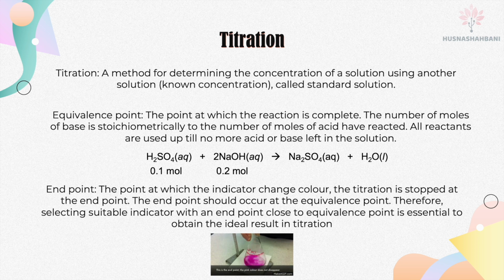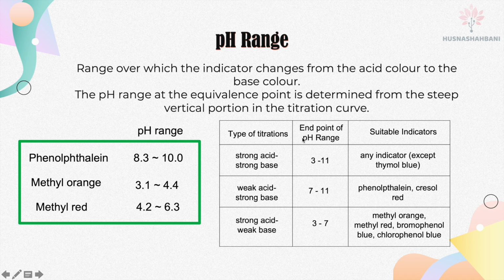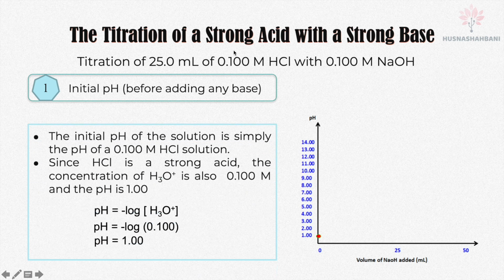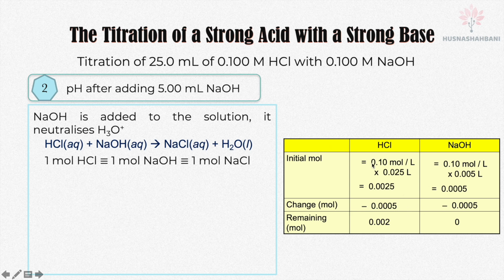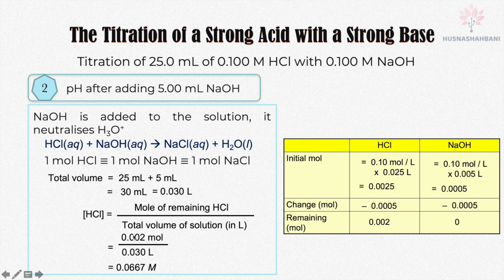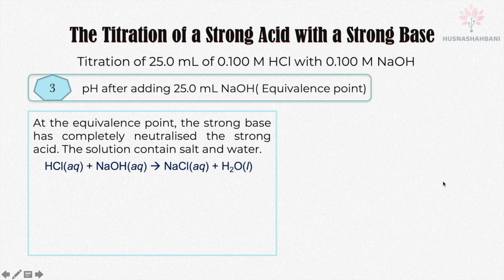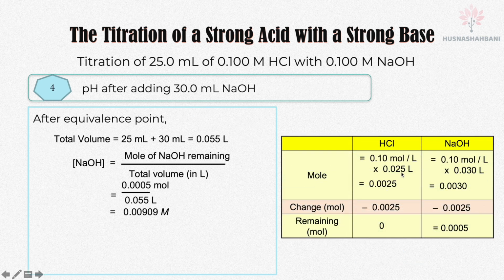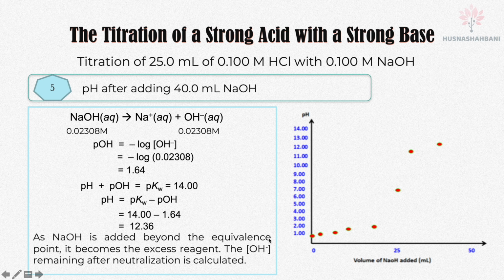Acid Base Titration Curve (Strong Acid-Strong Base Titration)